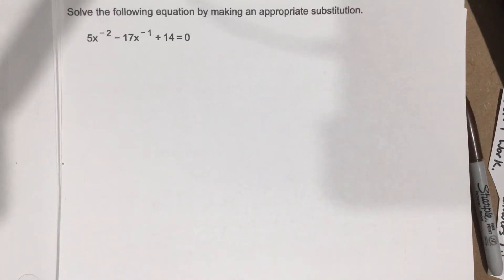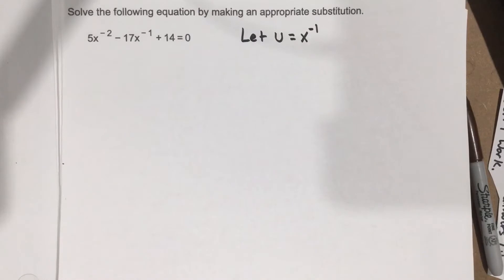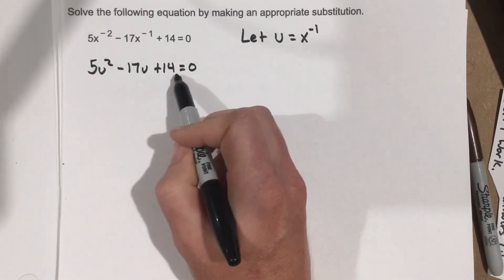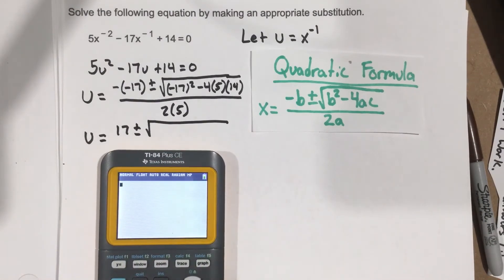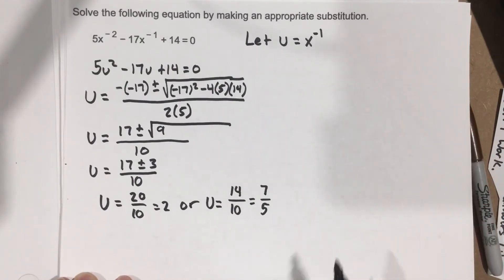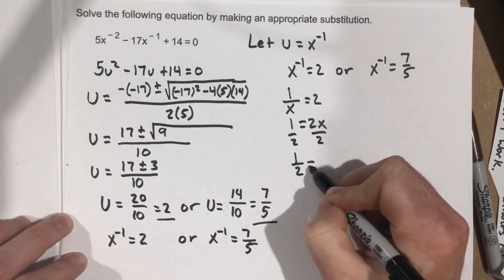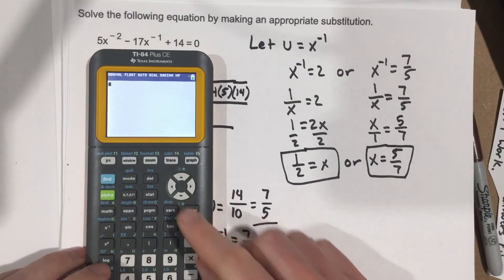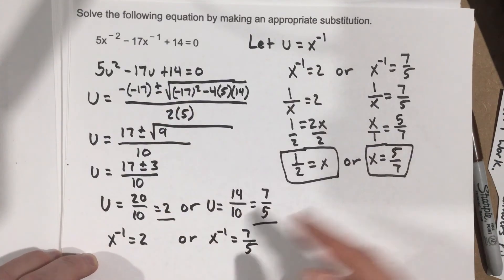4.8 - Problem #8 (Precalculus)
Solving Radical and Power Functions